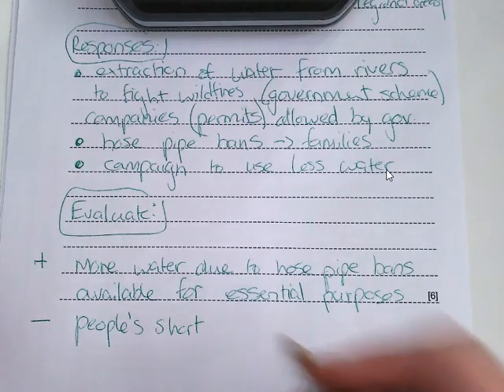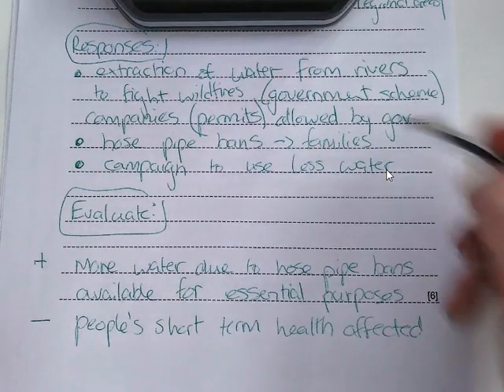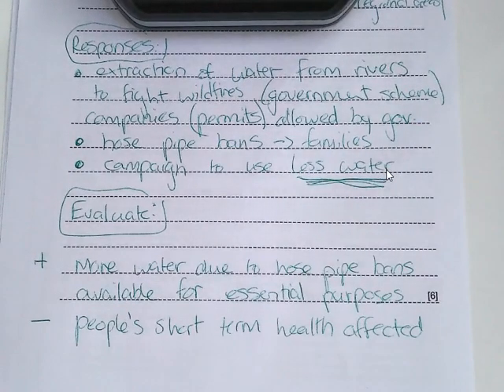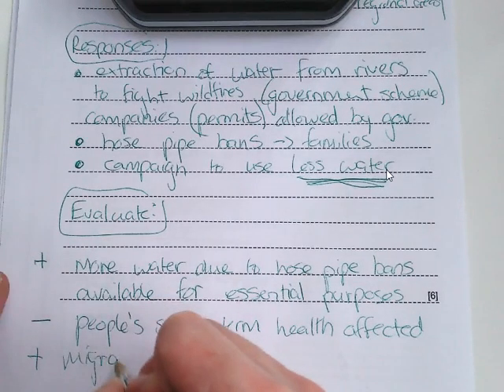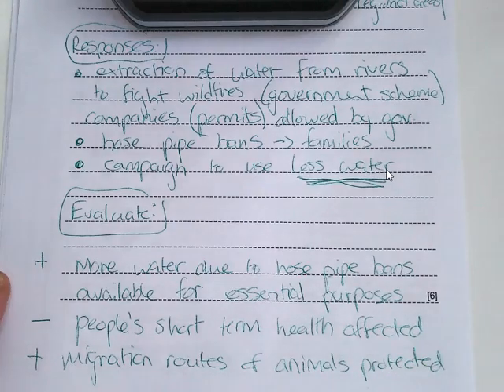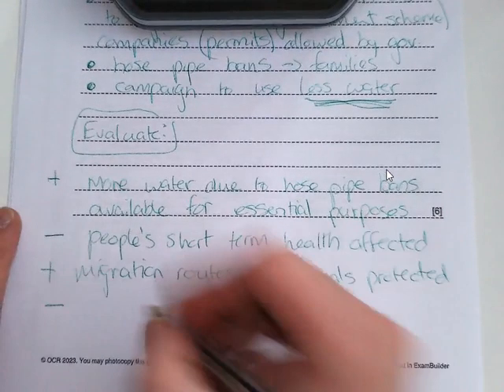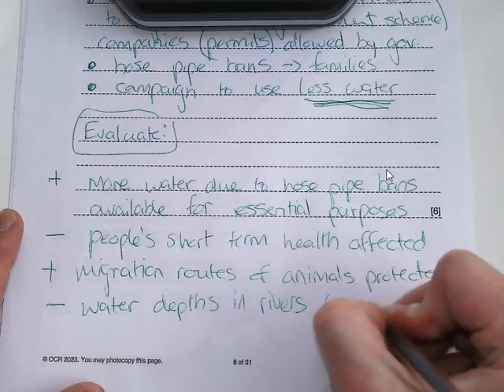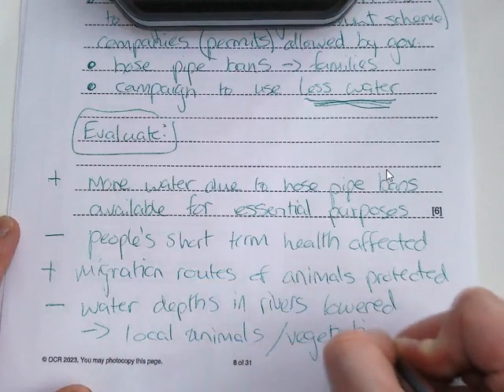Global Hazards Topic Test Walkthrough guide video